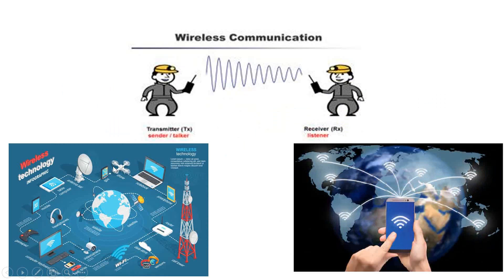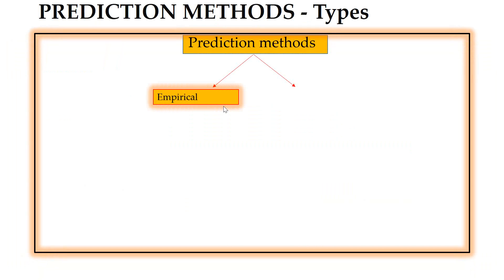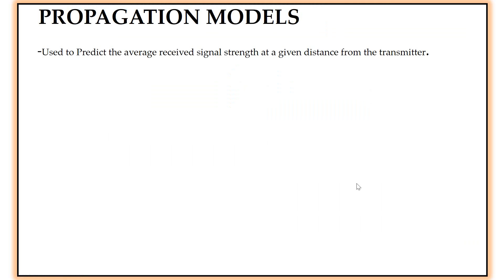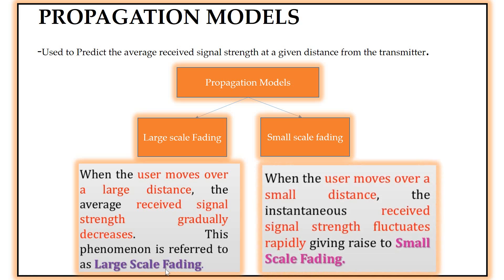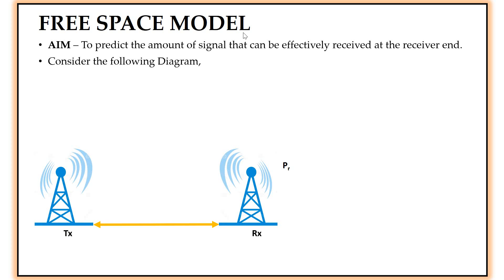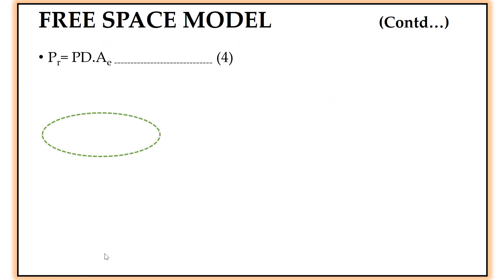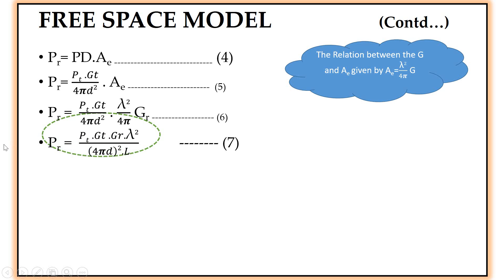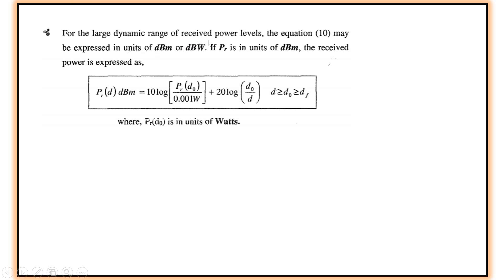wc2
Department : ECE
Year/Sem/Regulation : IV/ VIII/ R2013
Subject Name : EC 6801 - Wireless communication
Unit/Title :1/ Wireless Channels
Staff Name : R.Maheswari